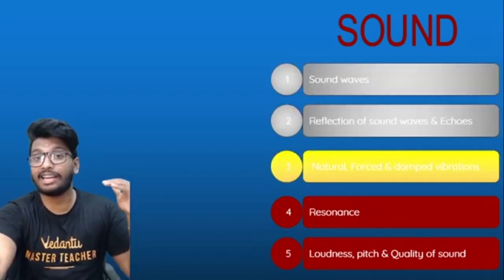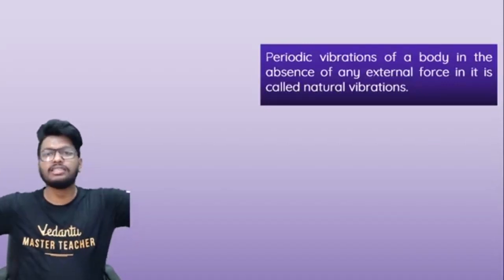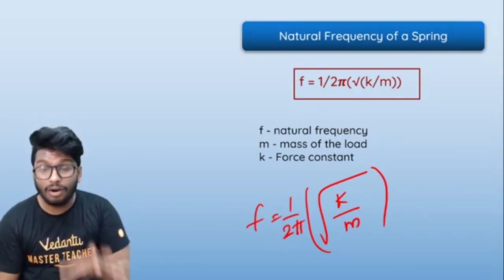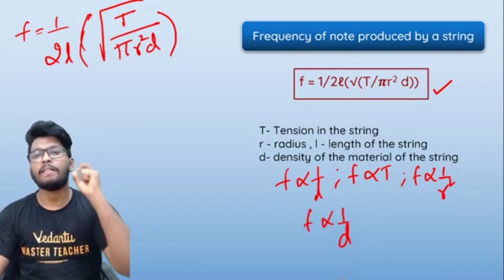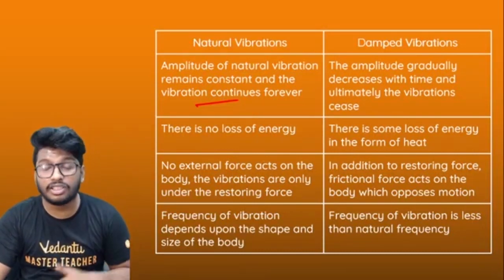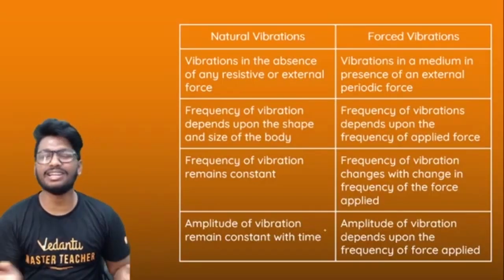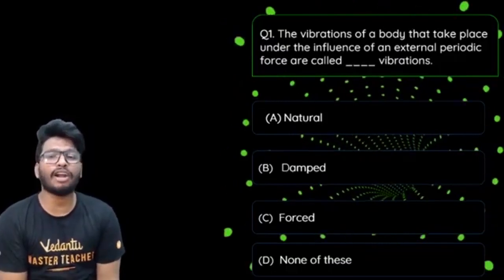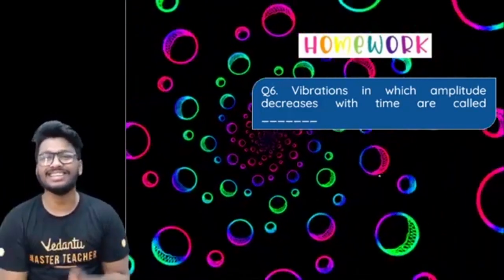Sound L-3 | Natural, Damped & Forced Vibrations | ICSE Class 10 Physics Chapter 7 | Umang | Vedantu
Sound ICSE Class 10 Physics | Natural, Damped & Forced Vibrations | ICSE Class 10 Physics Chapter 7 | Umang by your Favorite Anoop Sir. Sound is one of the interesting sessions and it helps to get 100 marks in ICSE Class 10 Physics. In Vedantu, You can now watch today's session of Sound Class 10 ICSE | Sound Class 10 ICSE Questions | Sound ICSE Class 10 Physics Chapter 6 | Natural, Damped and Forced Vibrations | Natural | Example of Forced Vibration | Forced Vibration Definition | Forced Damped Vibration | Forced Vibration Equation | Damped and Forced Vibration.

The Vedantu online class will help you make a strategy to decode the concept, learn every detail of today’s topic Sound Class 10 ICSE | Sound Class 10 ICSE Questions | Sound Numericals Class 10 | Sound Class 10 ICSE Questions | Sound ICSE Class 10 Physics Chapter 6 | Sound Full Chapter | Natural, Damped and Forced Vibrations | Natural | Forced Damped Vibration | Forced Vibration Equation | Damped and Forced Vibration | ICSE Class 10 Physics Chapter 7.

➡️ Topics Covered in this Session:
♦ Sound Class 10 ICSE
♦ ICSE Class 10 Physics Solution
♦ Natural, Damped and Forced Vibrations
♦ Sound - Natural, Damped and Forced Vibrations

We hope your visit to Vedantu 9th & 10th English “Sound ICSE Class 10 Physics | Natural, Damped and Forced Vibrations | ICSE Class 10 Physics Chapter 7” brings you a greater love ❤️ of Class 10.

🎯 Let us know your doubts and what you think 🤔 about today’s topic “Sound - Natural, Damped and Forced Vibrations | ICSE Class 10 Physics Chapter 7”, please comment in the below 👇 section, we will respond and solve your doubt ASAP.

Thanks for your support in the “Sound - Natural, Damped and Forced Vibrations | ICSE Class 10 Physics Chapter 7” session Vedans!! See you in the next surprising session.